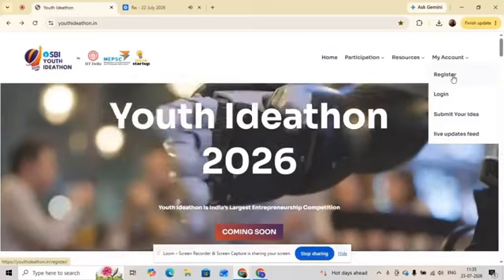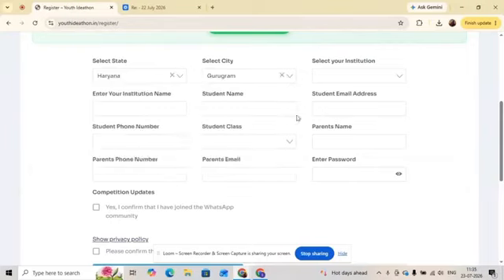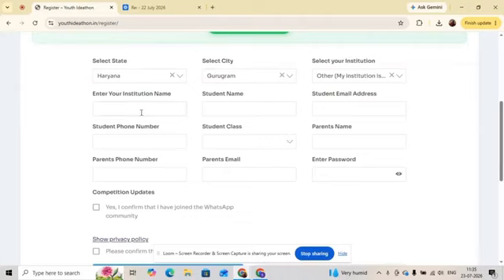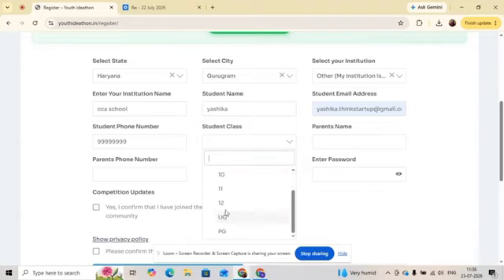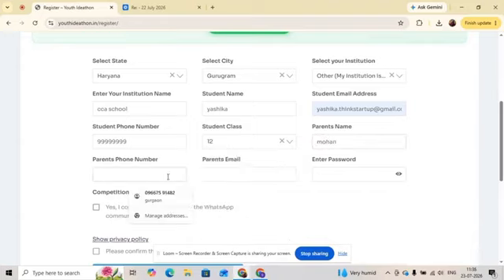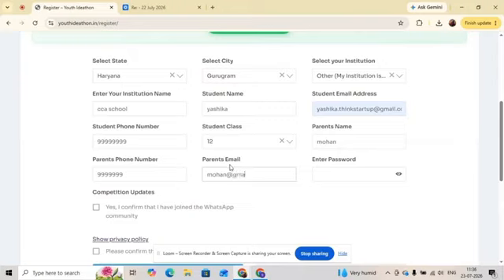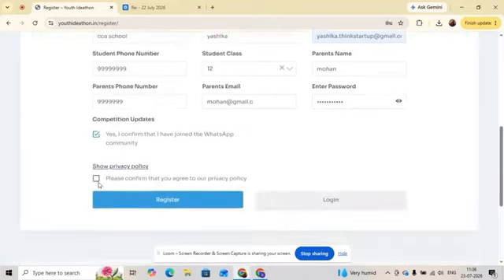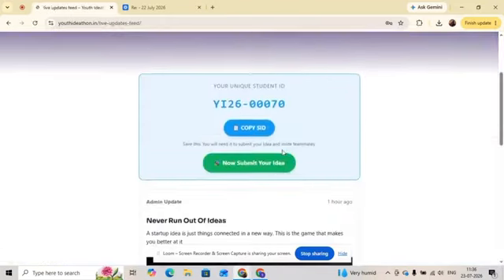How to Register & Get SID in Youth Ideathon 2026 | Step-by-Step Guide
Want to participate in Youth Ideathon 2026 but don’t know how to register? Don’t worry! In this video, we’ll show you exactly how to register and generate your unique Student ID (SID) in just a few simple steps.

📌 Step-by-Step Registration Steps:
1️⃣ Visit youthideathon.in
2️⃣ Click on My Account - Register
4️⃣ Complete verification & get your SID (Student ID)

💡 Save your SID safely—you will need it to submit your innovative ideas and invite teammates!

𝐒𝐭𝐚𝐫𝐭𝐮𝐩 𝐈𝐧𝐝𝐢𝐚 | 𝐄𝐧𝐭𝐫𝐞𝐩𝐫𝐞𝐧𝐞𝐮𝐫𝐬𝐡𝐢𝐩 | 𝐘𝐨𝐮𝐭𝐡 𝐈𝐝𝐞𝐚𝐭𝐡𝐨𝐧 | 𝐈𝐧𝐧𝐨𝐯𝐚𝐭𝐢𝐨𝐧 | 𝐒𝐭𝐮𝐝𝐞𝐧𝐭 𝐅𝐨𝐮𝐧𝐝𝐞𝐫𝐬